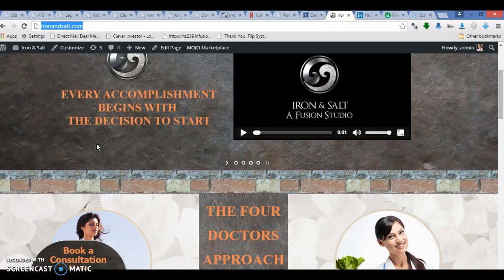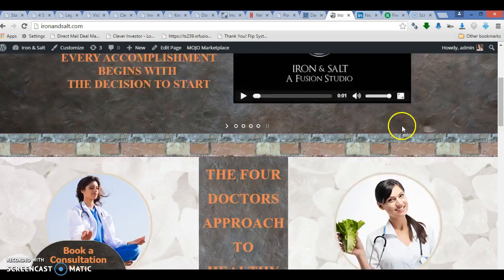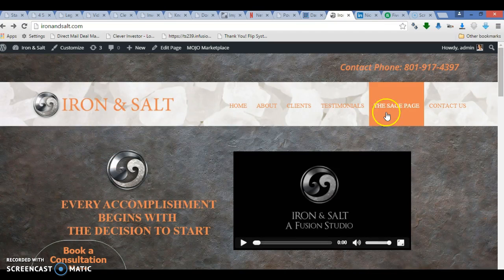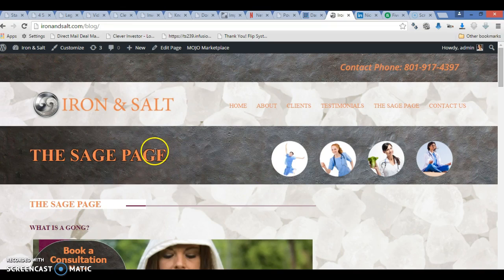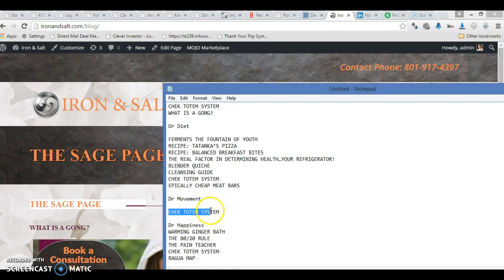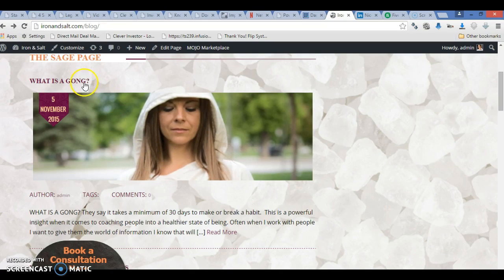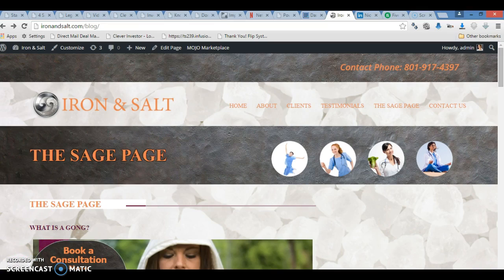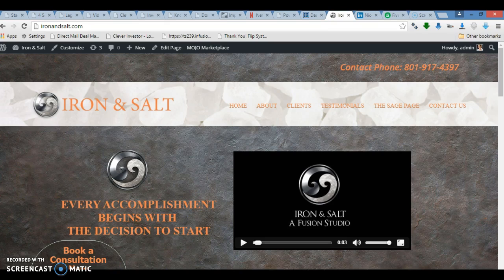4 Doctors Blog